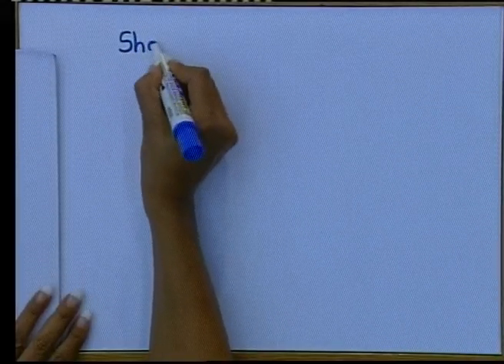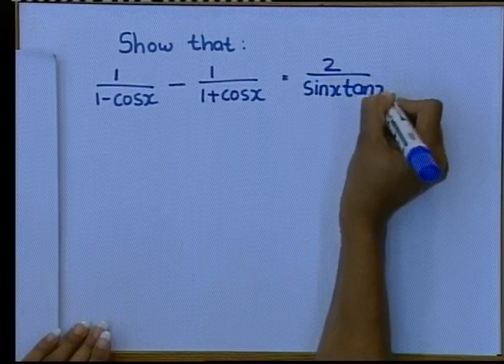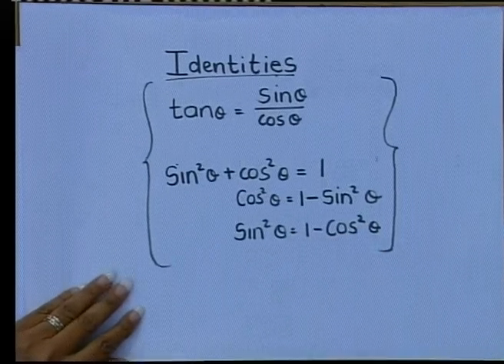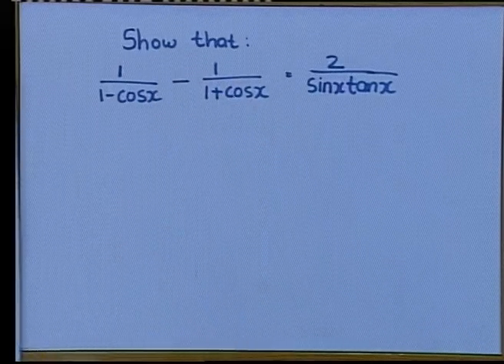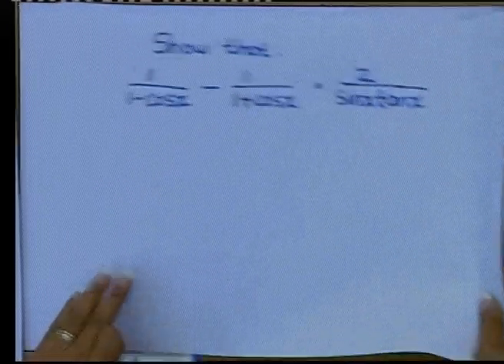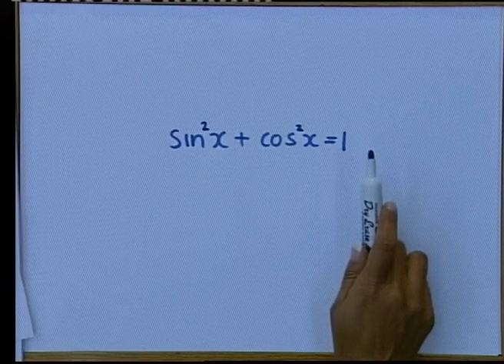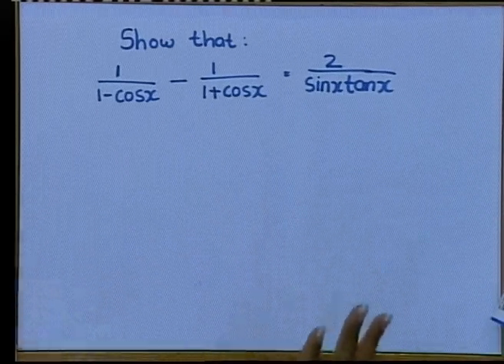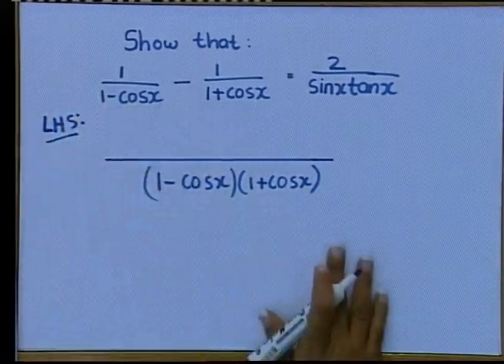Matric revision: Maths: Trigonometry: Equations and Identities (5/6): Example 4